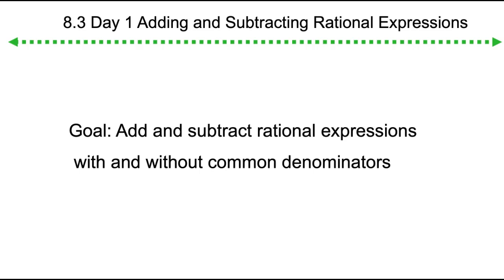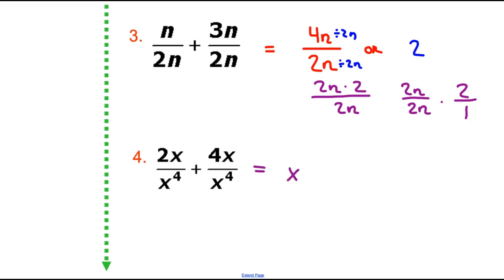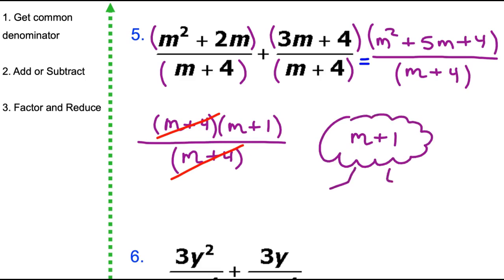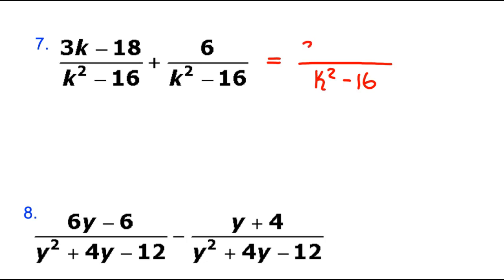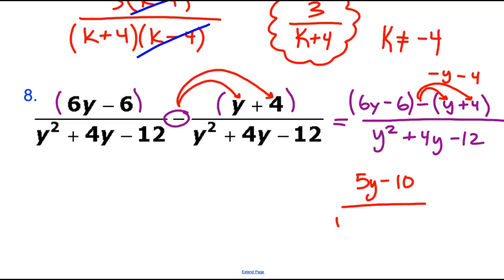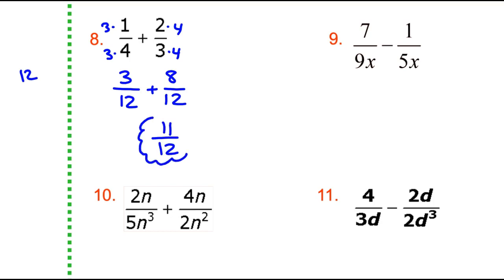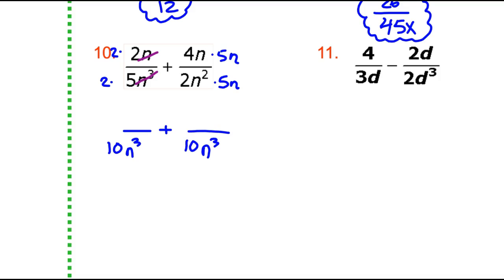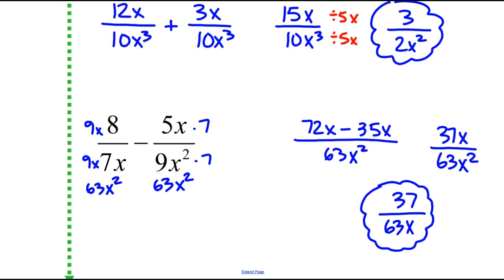8.3 Day 1